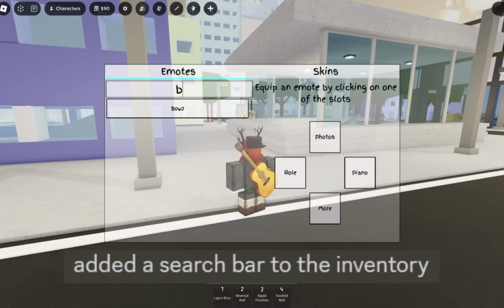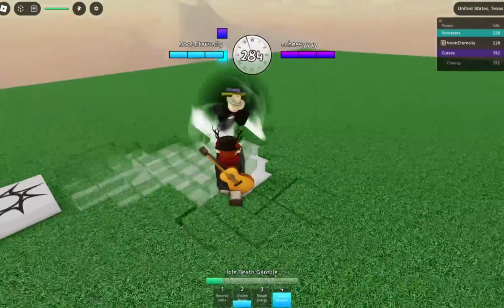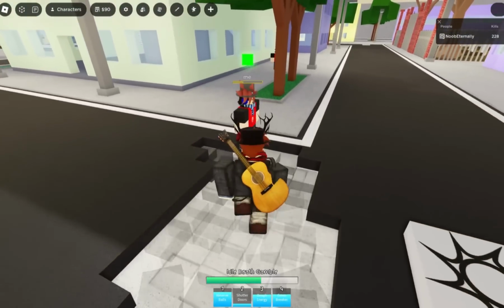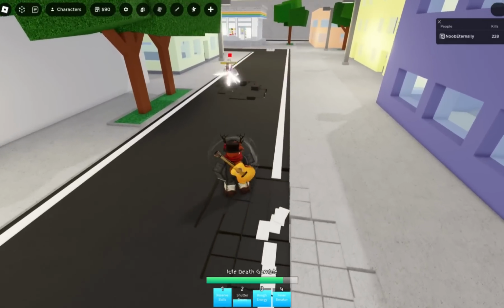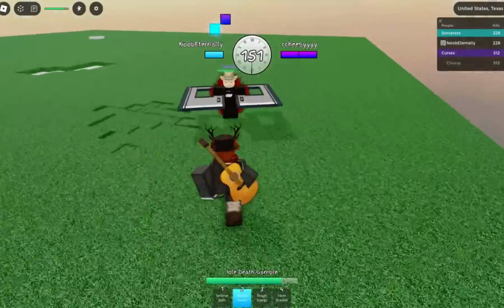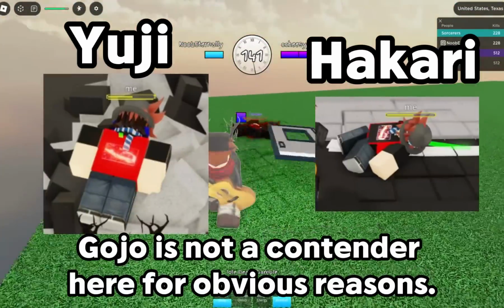Hakari's Buffs Made Him Too Strong, And Here's Why - Jujutsu Shenanigans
Hakari is a little too powerful, specifically in terms of how much damage he does each combo, when compared to the other characters in the game. He can shred health, and does so without any clear weakness like Gojo or Yuji. This video will discuss that, and why I believe Hakari is too strong.

Timestamps
0:00 Update Summary
0:46 Analysis of Everything But Hakari
1:42 Hakari, the Gambler in the Room